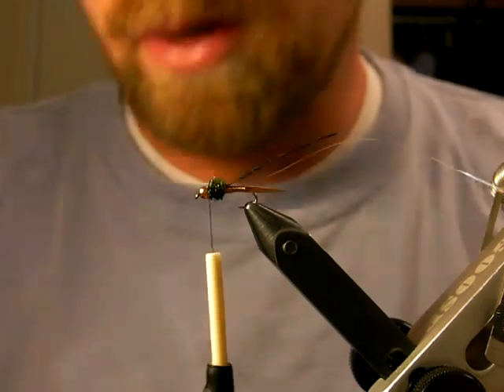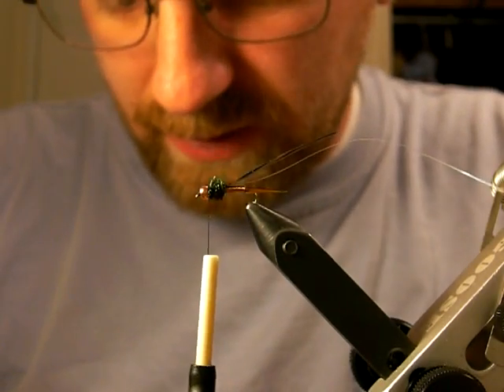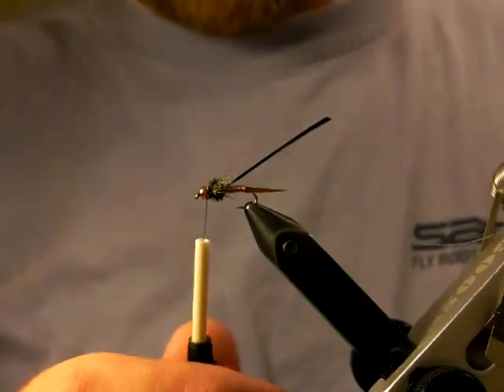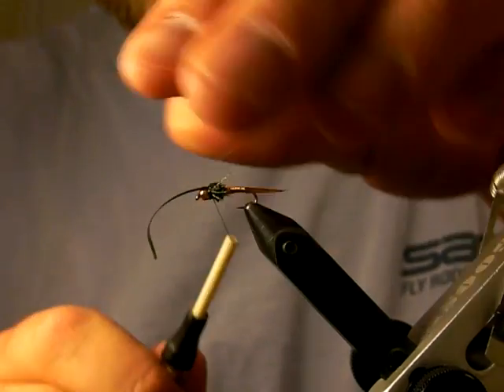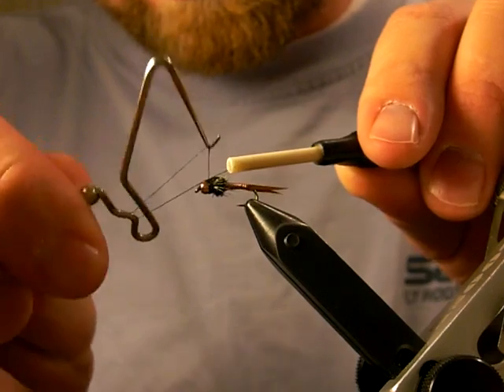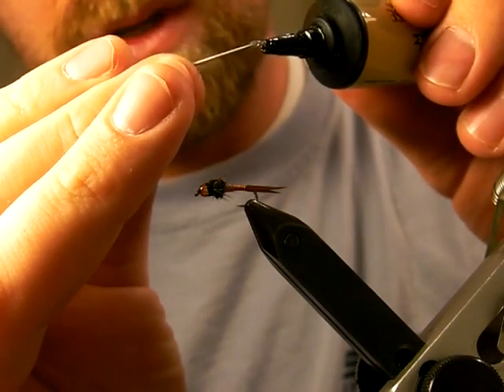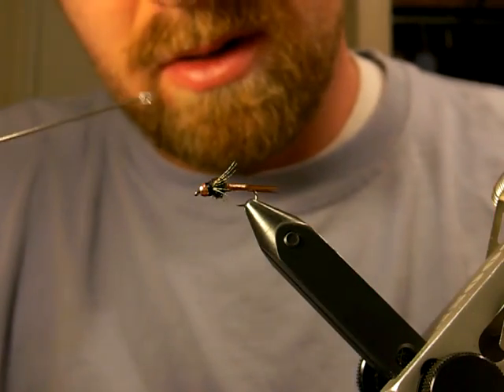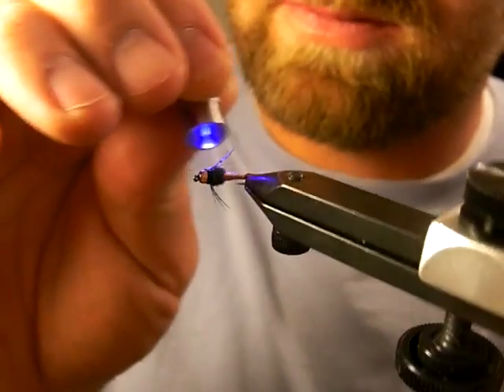Fisheatflies - Copper John 2 of 2